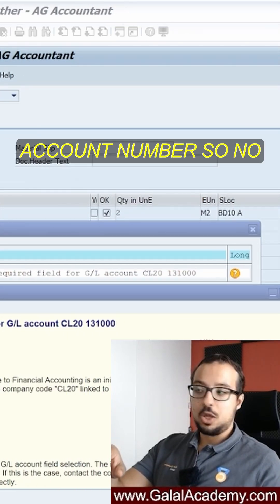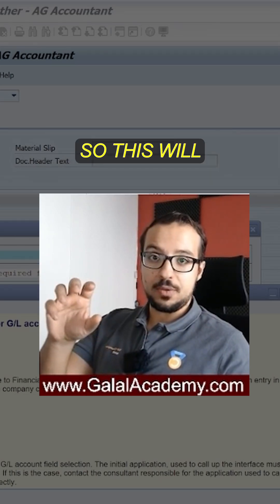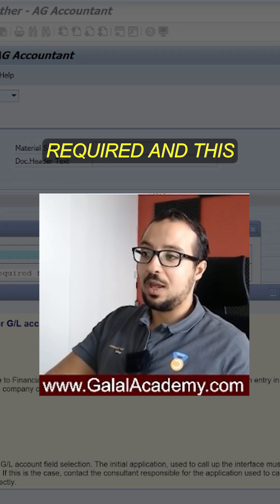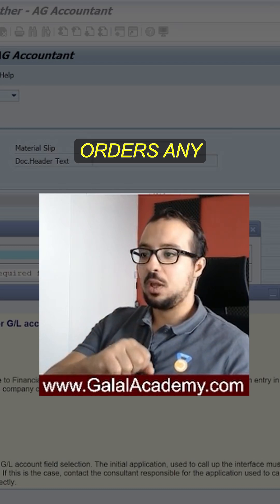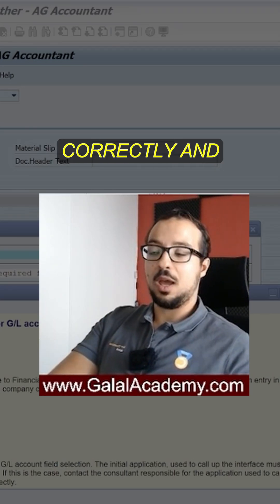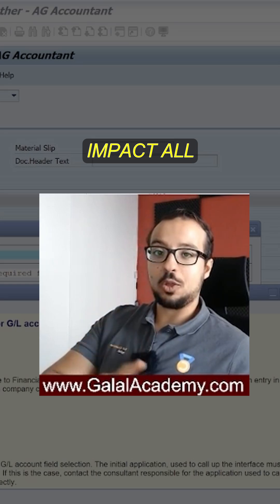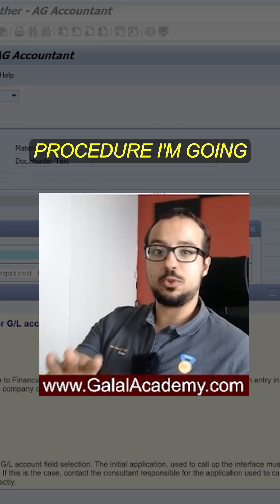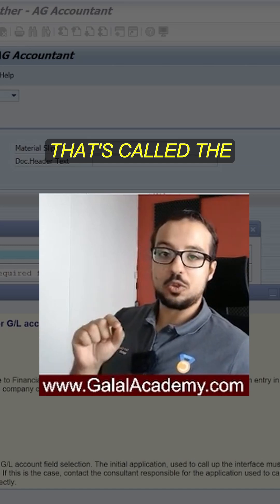SAP S 4HANA Field Required for G L Account Field Status Group Configuration short mp4